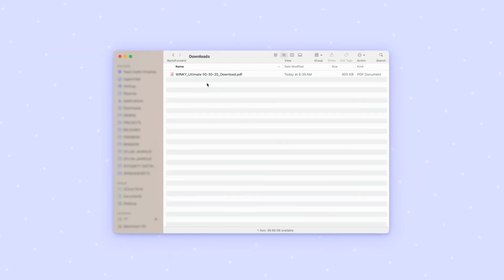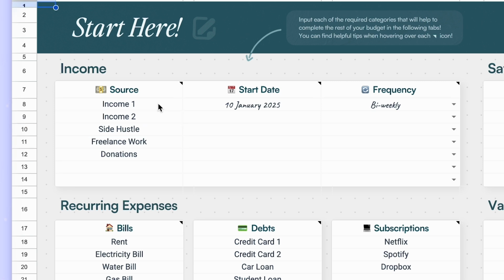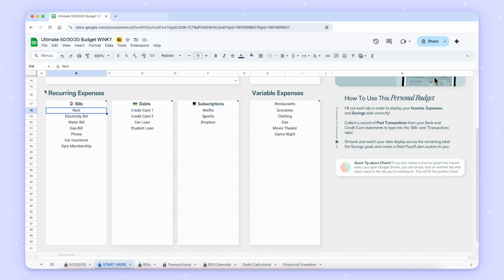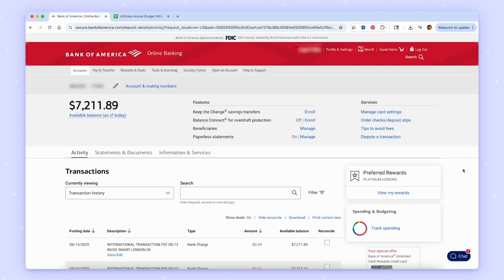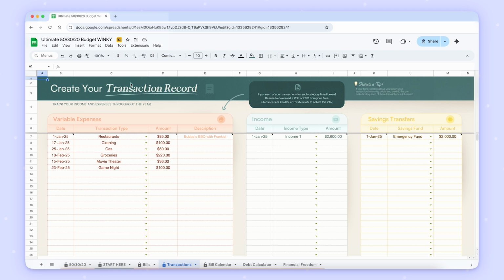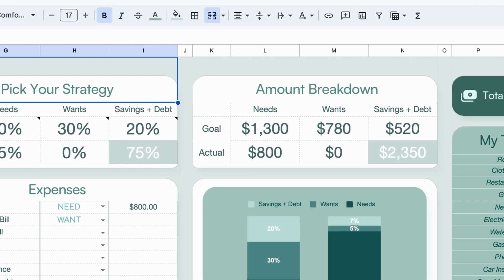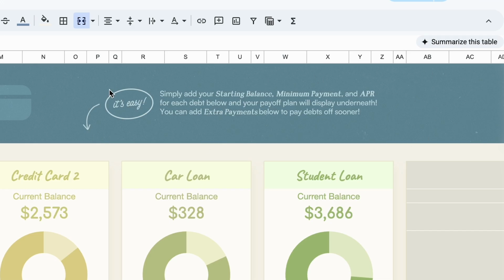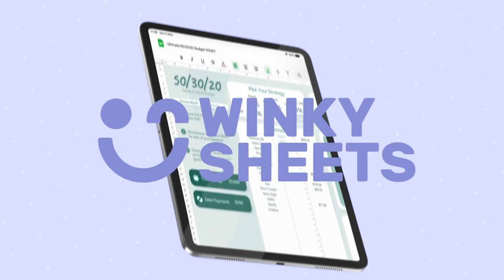How To Use The Ultimate 50/30/20 Budget 💸